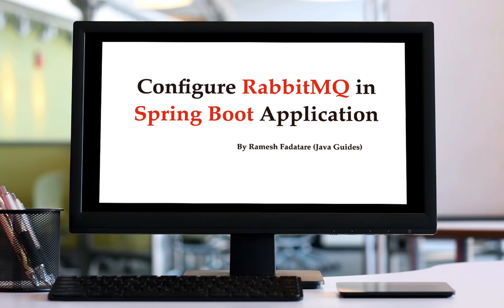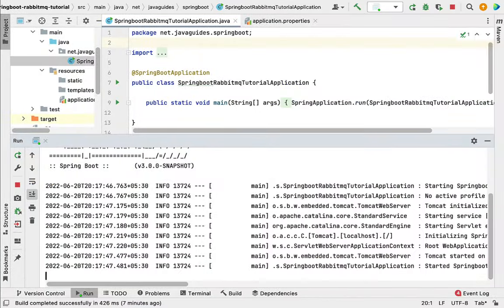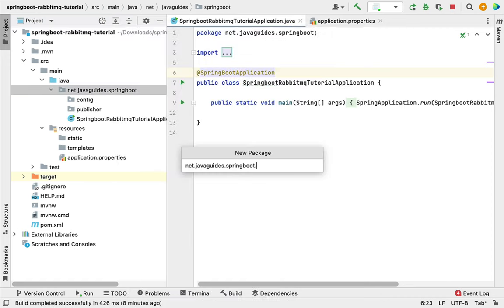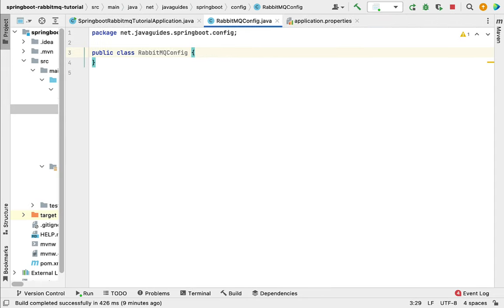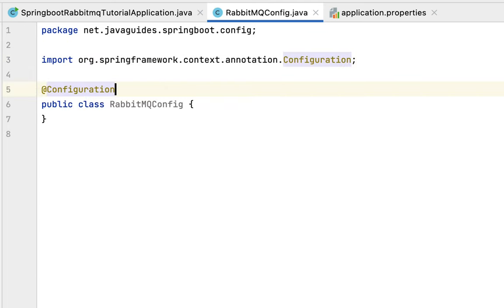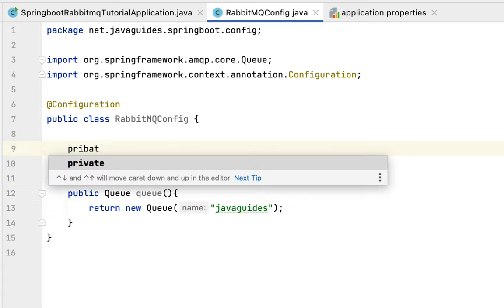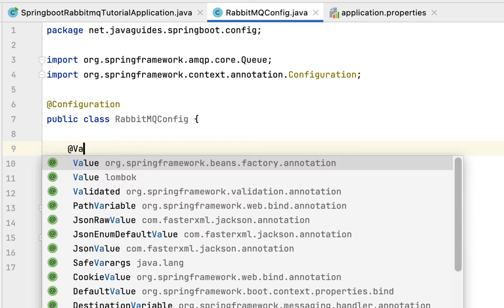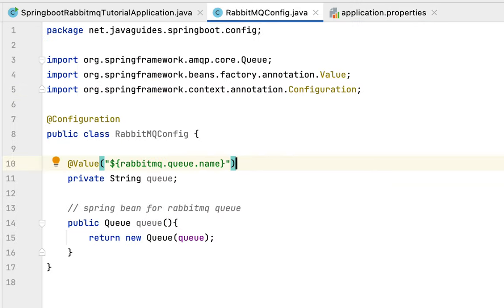Spring Boot RabbitMQ Tutorial - #9 - Configure RabbitMQ in Spring Boot Application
Hi, welcome to Spring Boot RabbitMQ Tutorial series, in this lecture, we will configure RabbitMQ Queue, Exchange, and Binding in Spring Boot Application.